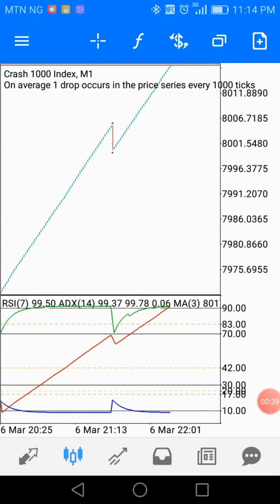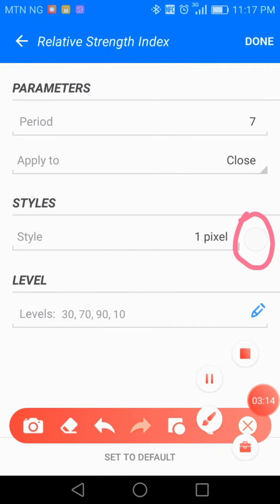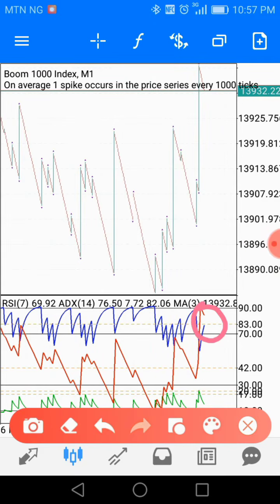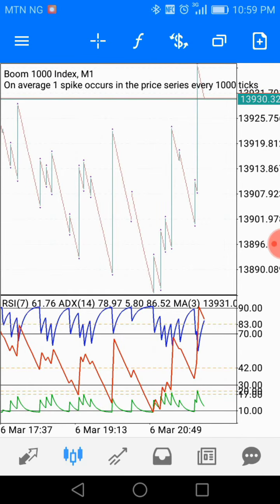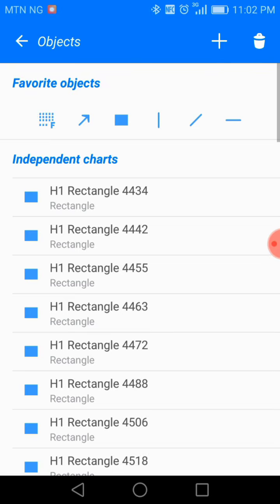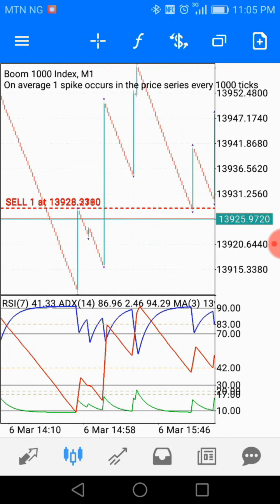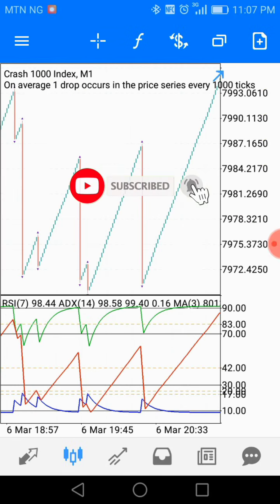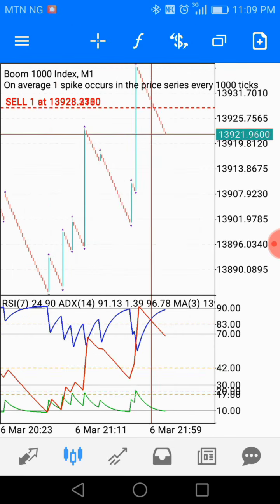How to make $4000 Weekly with New Boom & Crash VIP Strategy.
This is a powerful strategy that allows you trade the 6 boom and crash pairs with numerous entries per day.

JOIN MY INTELLIGENCE PRIME CAPITAL FREE WHATSAPP GROUP FOR tips and secrets on how to make money from IPC while you sleep

        MUST WATCH  AND EPIC VIDEOS

Trade better with StDev and RSI and take 20, 45 or 75 candles;